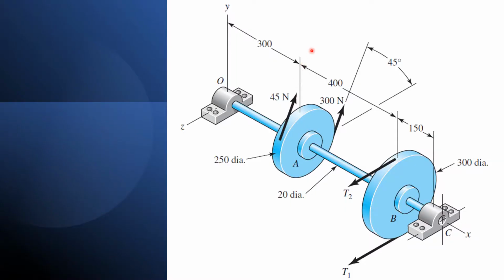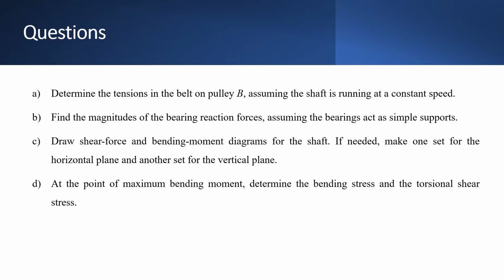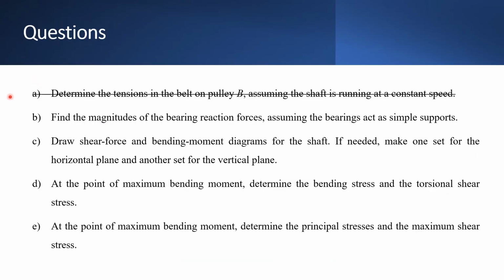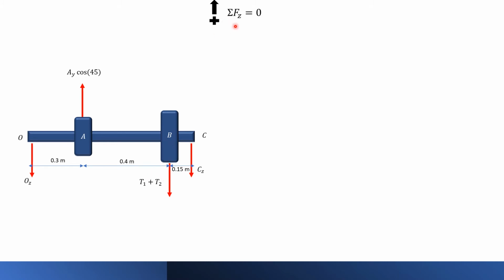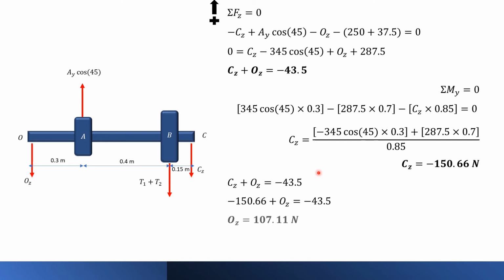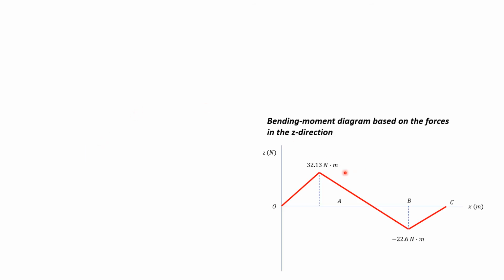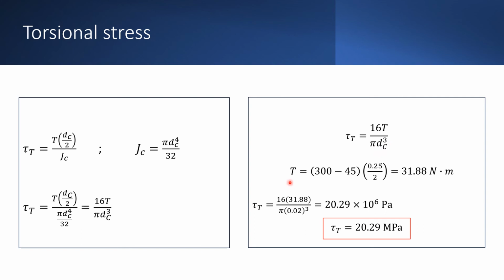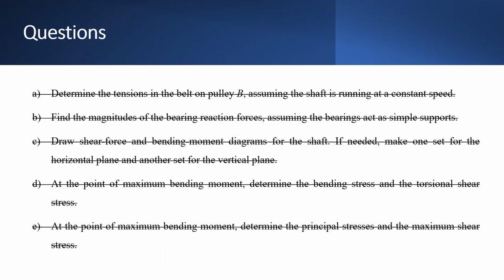[MECH3315] Tasya Diana Septiani - HW2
This video contains an explanation for working on problem 3.71 from Shigley's book Mechanical Engineering Design, tenth edition.